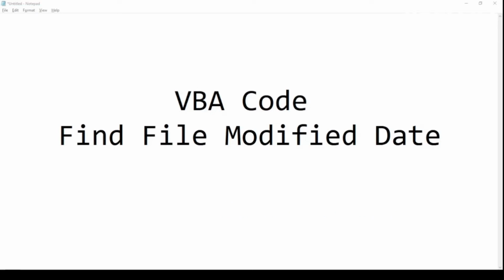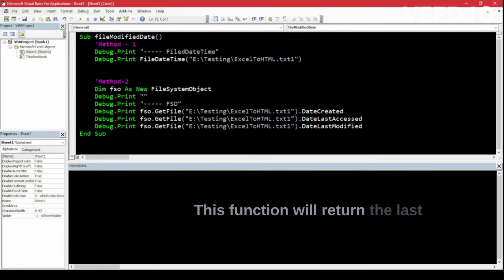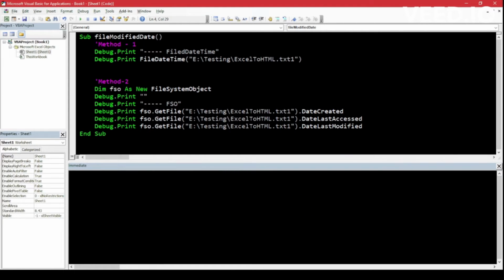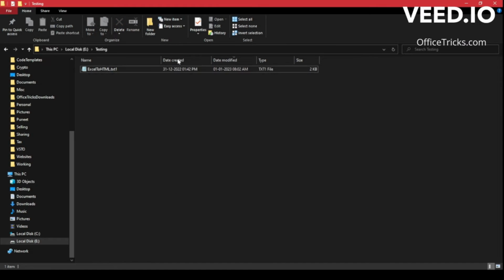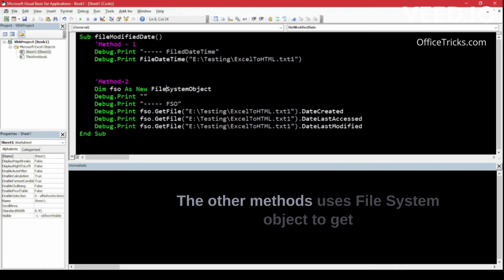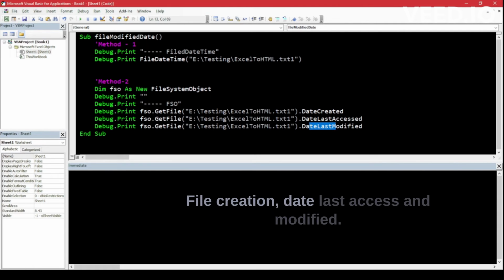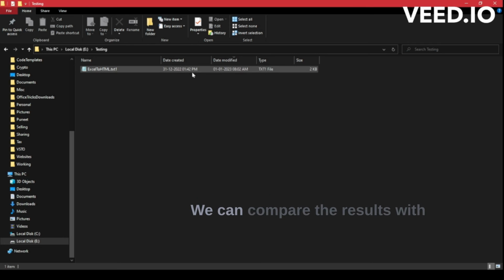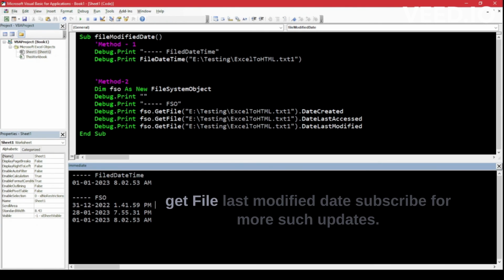VBA to Find File Last Modified Date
How to find File Last Modified Date using VBA code?
If there is a need to access the file that was last modified or updated in a folder, then programmer has to find the last modified date from the file properties.
This can be done in VBA using one of these 2 methods.
Use one these 2 simple methods to find the file Last modified date using build in functions with in VBA code & by using file system object.

The second VBA function not only gives the modified date, but also gives the file creation date and last accessed date.
It might be little confusing to understand the difference between the last modified date and last accessed date. Last accessed is the date when someone open the file, sees its content and closes the file without any modifications to it. If anything gets modified and saved, then that date gets updated to last modified date parameter.